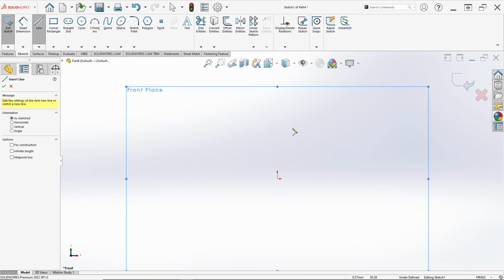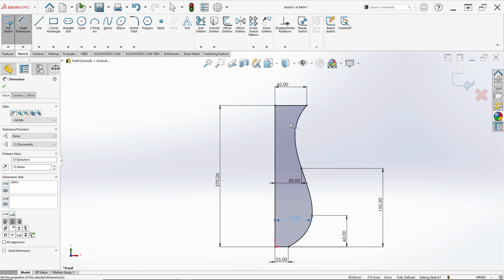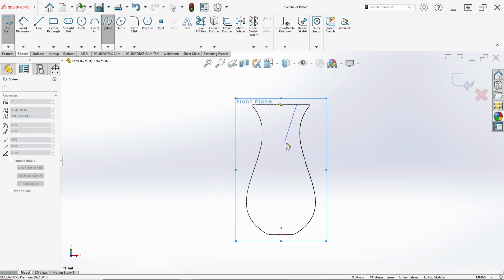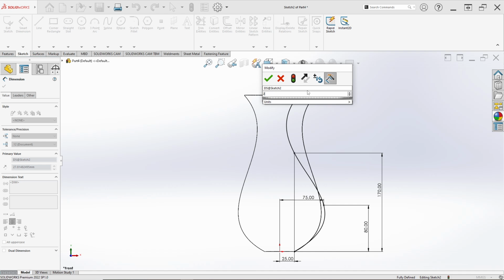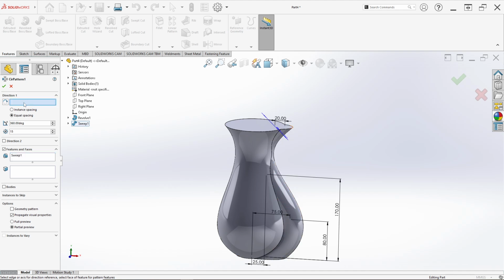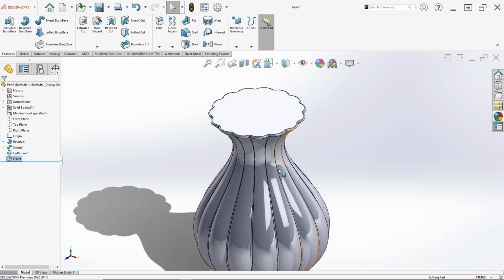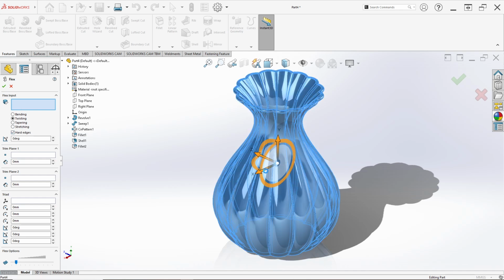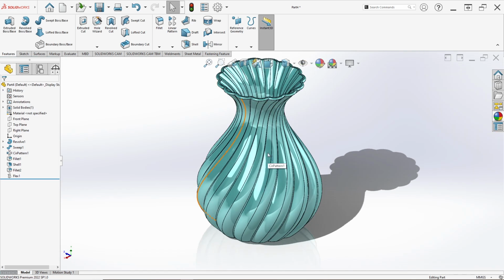How to Create a Flowerpot Using Flex Command in SolidWorks | Full Tutorial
Welcome to this SolidWorks tutorial! 🌟
In this video, you will learn how to design a Flowerpot using the Flex Command in SolidWorks step by step. This tutorial is perfect for beginners and intermediate users who want to explore SolidWorks surface and solid modeling techniques.

What you will learn in this video:
✅ Basics of Flex Command in SolidWorks
✅ Step by step Flowerpot modeling process
✅ Useful tips and tricks for better design workflow
✅ How to apply Flex to create unique shapes

By the end of this tutorial, you will be confident in using Flex Command and applying it to different design projects in SolidWorks.